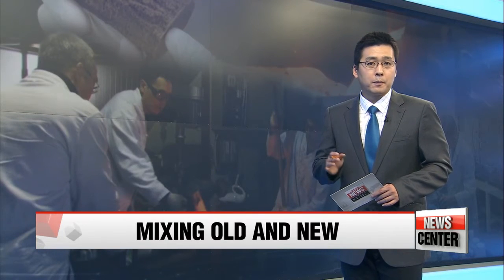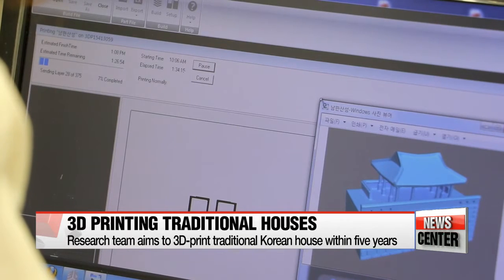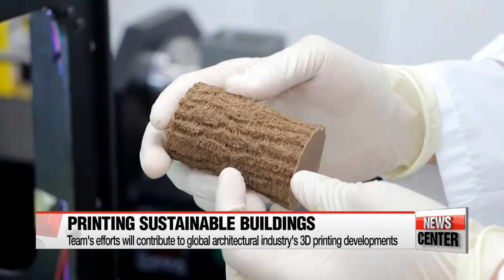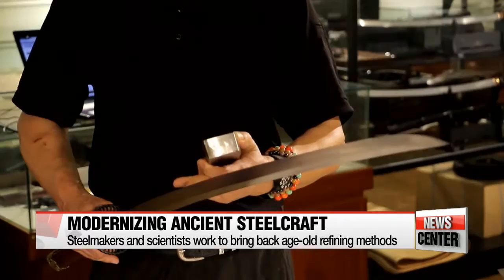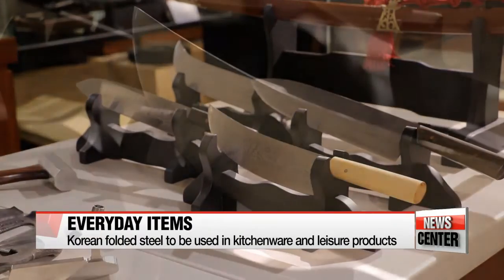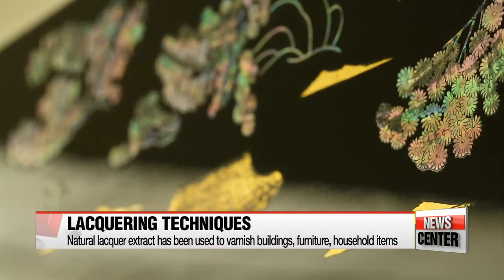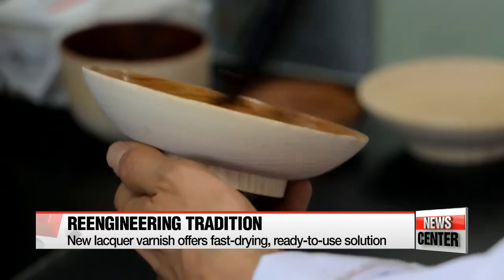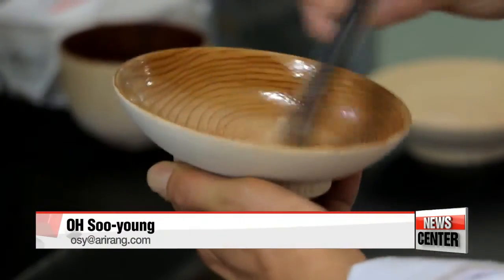Korea combines traditional and modern technology to create billion-dollar market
전통문화에 첨단기술을 입힌다
  The Korean government has rolled out a ten-year plan to combine the best of Korea's traditional crafts and relics with the latest cutting-edge technology, creating a brand new market of unique, high-tech products.
In our News Feature tonight, Oh Soo-young shows us a few of these new products -- some of which are currently under development.
Imagine 3D-printing a traditional Korean house, or hanok, that's full-sized and livable,... complete with authentic features.
  That's what a research team at the Korea Institute for Science and Technology aims to do within five years,... as part of a new Korean government initiative to recreate traditional relics with state-of-the-art technology.
The team is repurposing traditional construction materials like granite and clay as 3D printing filaments,... and using pinewood extract as a natural adhesive.

It won't just apply to quaint Korean-style housing.
  These developments will contribute to 3D printing advancements in the global architectural industry,... especially when it comes to constructing sustainable and eco-friendly buildings.

    "Some hanok are hundreds of years old. But concrete apartment buildings have to be rebuilt every thirty to forty years -- they're sturdy but inconsistent. In terms of sustainability, hanok materials have been successfully tested and they're harmless to the body. And all over the world, many have been developing 3D printing techniques for construction. But until now, there was a lack of research in eco-friendly materials,... and there were no eco-friendly adhesives that are strong enough like ours. So we see huge potential in the architectural sector."

  In the heart of Seoul, a traditional swordcraft expert is working with top scientists to reintroduce a steelmaking technique that can be traced back to the second and third centuries.
The multilayer structuring technique was used in well-known relics like the ring-pommel sword, featuring more than 4-thousand layers.

   "In the past, cutting and folding the iron ore over and over pushed out the impurities and created durability. Even now, the process still helps increase the strength of the steel. It's like how paper won't rip as easily if you fold it many times."

While this technology was acquired by Japan around the 6th century and sparked a flourishing culture of craftsmanship, Korea's own steelmaking culture came to an end when the country was colonized by Japan.
  The team hopes to revive this lost heritage and apply it to mass market items,... beginning with high-quality kitchen knives and golf clubs.

   "We will use apply our ancestors' refined structuring technology of folding steel to make products of equal or better quality to those made by industry leaders. Ours will be made traditionally, carrying a unique story."

This lacquer varnish company has also modernized an age-old handicraft,... and its eco-friendly paints have already been successfully mass-marketed.
  Natural lacquer extracted from pine trees has, for centuries, garnished traditional Korean houses, furniture and household ornaments, with thin but vibrant coats of color and a high-luster finish.
The substance was traditionally applied by artisans, as it requires complicated techniques to mix the paste... and up to a week to dry completely.
But now, anyone can easily use this lacquer to turn everyday items into works of art.
  The company has reengineered the chemical components in lacquer to create a ready-made varnish that dries in a couple of hours... like ordinary paint.
It has also made the paste eco-friendly by removing harmful substances.

   "We refined the main chemical component, urushiol, and developed various hardening methods. The lacquer can be used in that state or blended with other varnishes for variation. We reduced the time it takes to dry, so it's easy to use, even by people with allergies."

  Blending past and present to enhance modern technology,... the Korean government aims to develop 20 fusion
 products by the year 2025.
It's a market worth one-point-two billion U.S. dollars that's expected to generate some 27-hundred jobs.
Oh Soo-young, Arirang News.